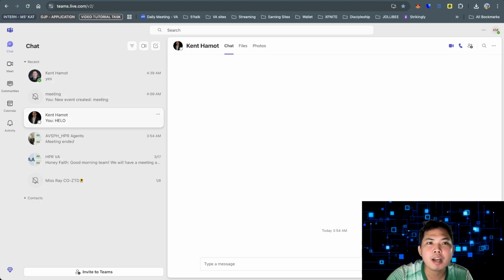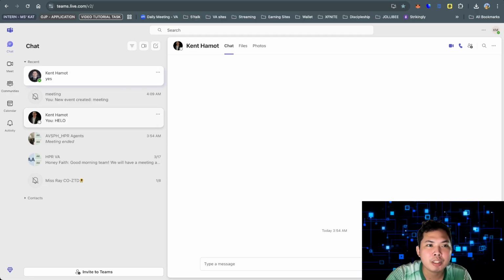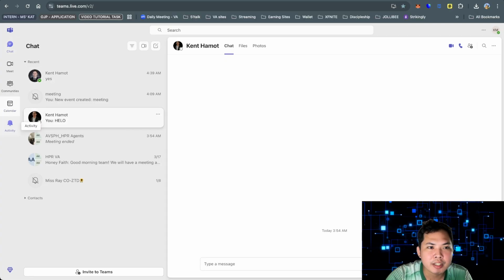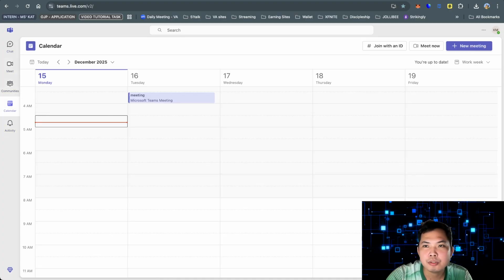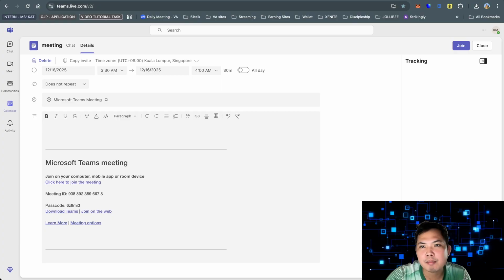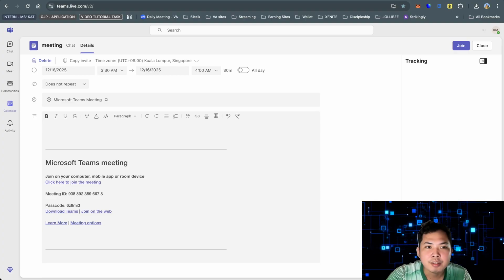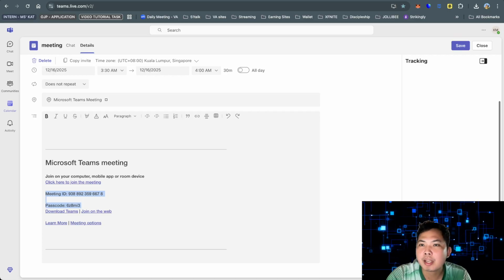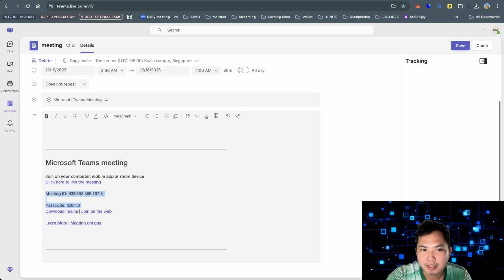How To Create Meeting ID and Password in Microsoft Teams (Quick Tutorial)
In this video, I’ll show you How To Create Meeting ID and Password in Microsoft Teams. This tutorial is designed for beginners and walks you through everything step by step.